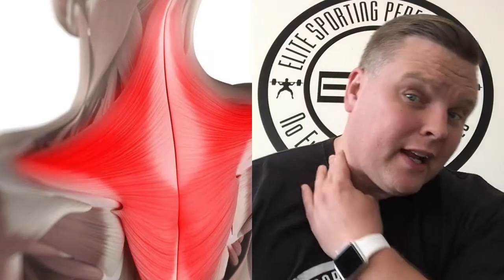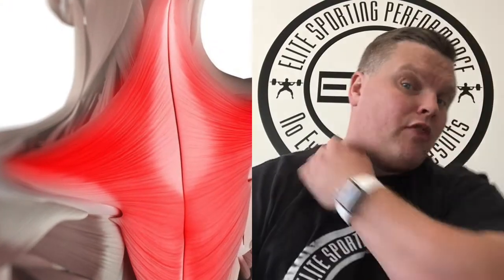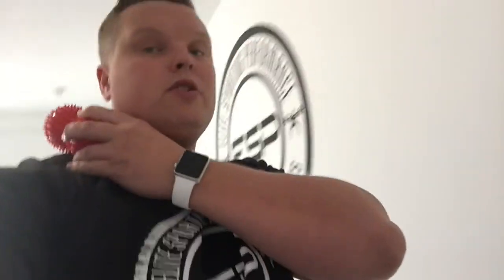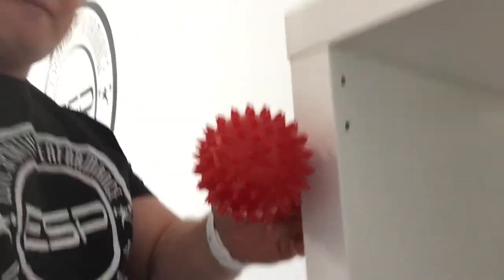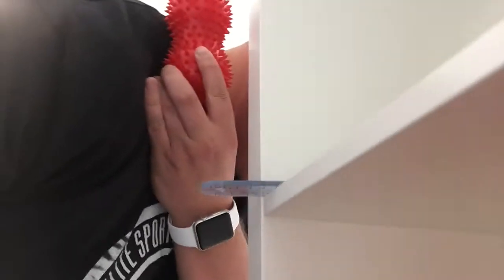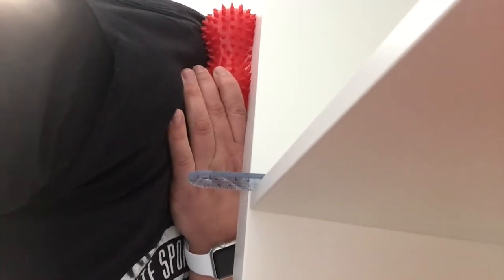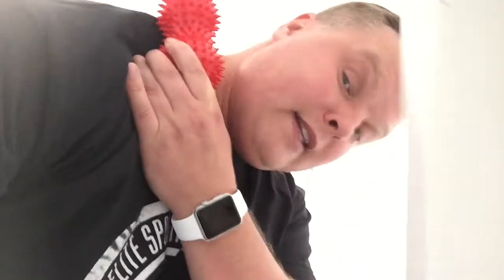HOW TO FIX NECK PAIN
Elite Sporting Performance physiotherapist Lewis Mitchell runs through 3 top tips for neck pain.

ESP provide bespoke physiotherapy, sports massage, strength & conditioning, and mind skills training to athletes, and non-athletes alike in Stirling, Falkirk and Edinburgh, Scotland.